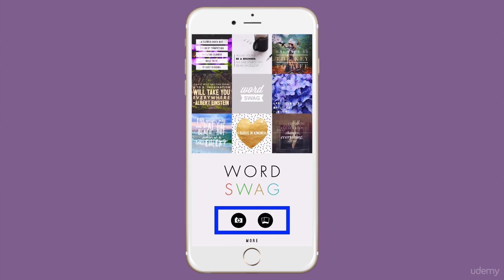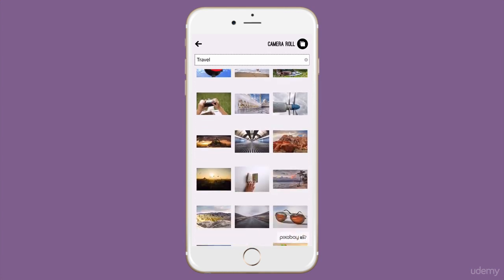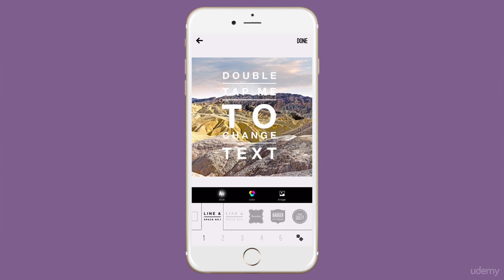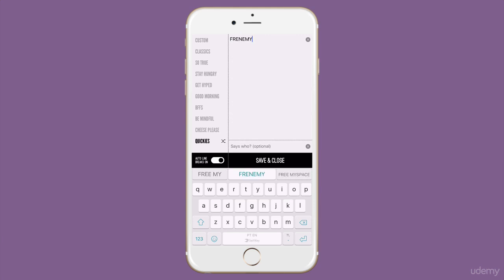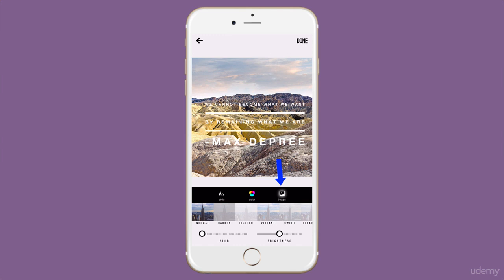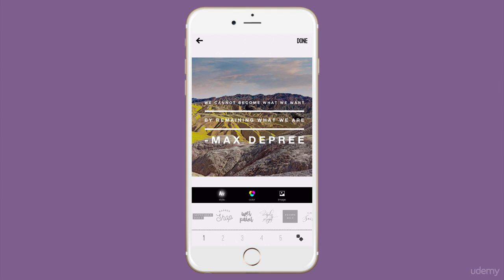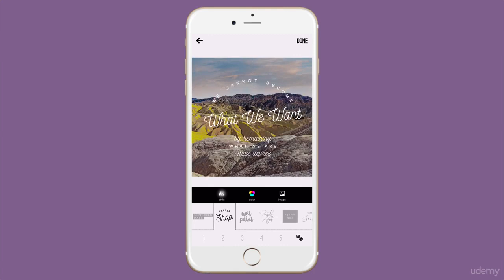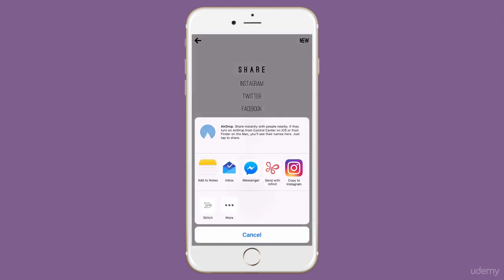215 Create Viral Instagram Photos